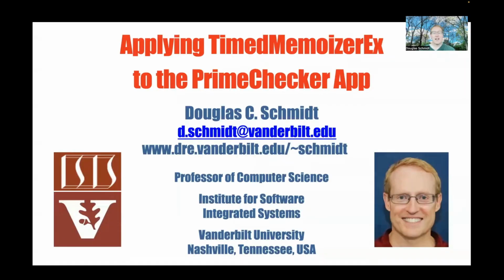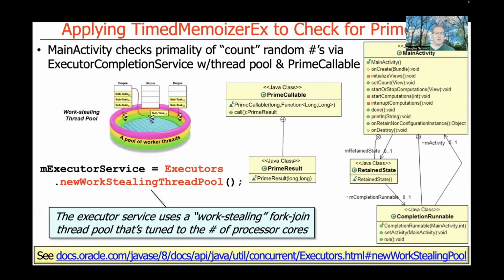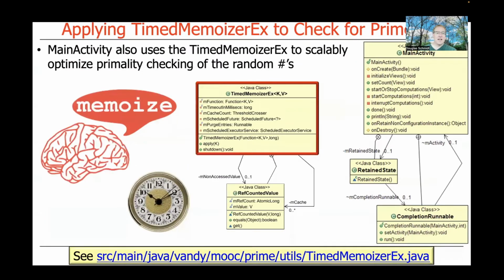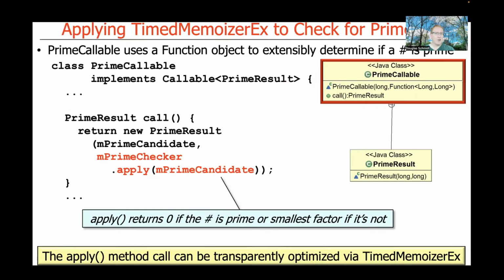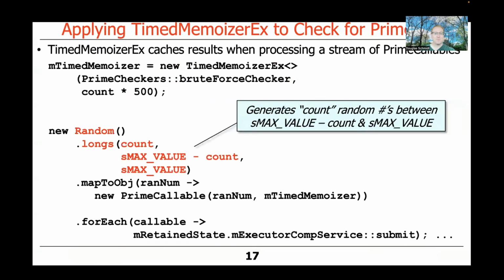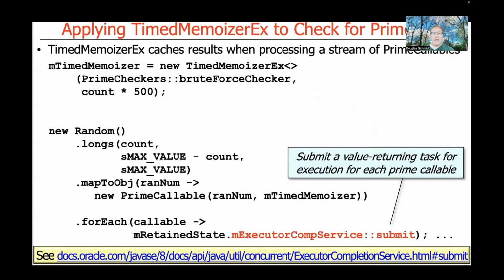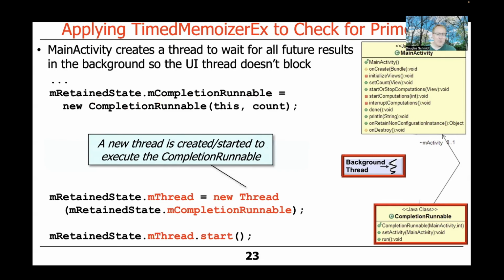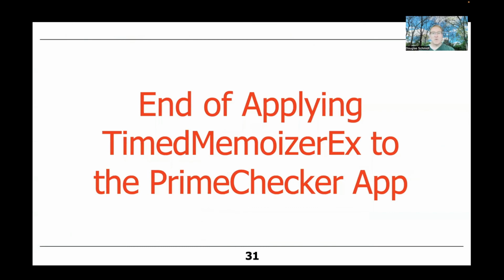Applying TimedMemoizerEx to the PrimeChecker App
This video shows how the TimedMemoizerEx is integrated into the“PrimeChecker” app, thereby demonstrating applying the Java ScheduledExecutorService in practice.